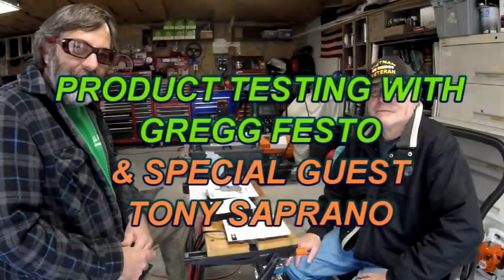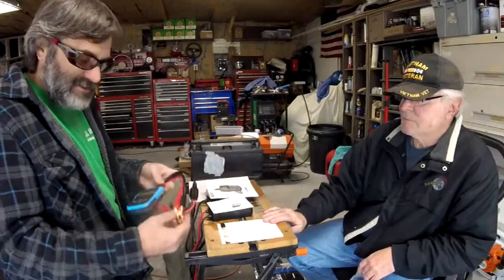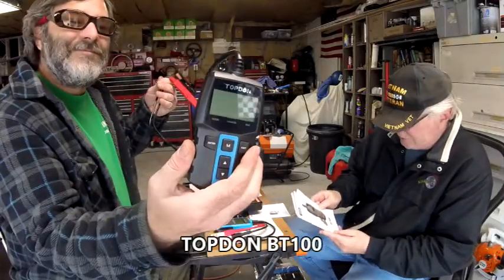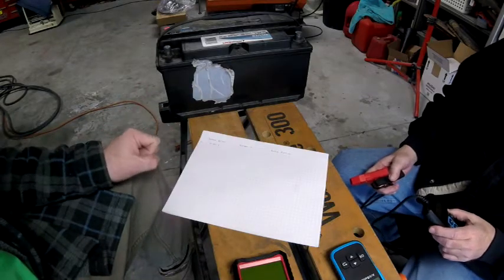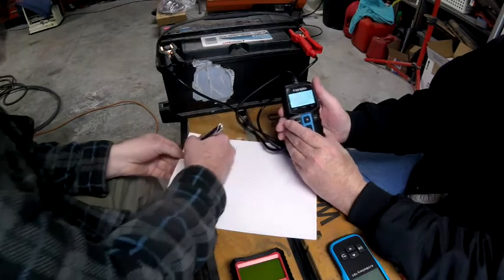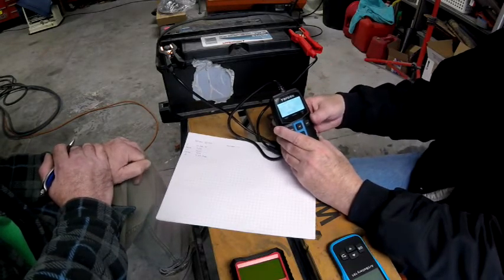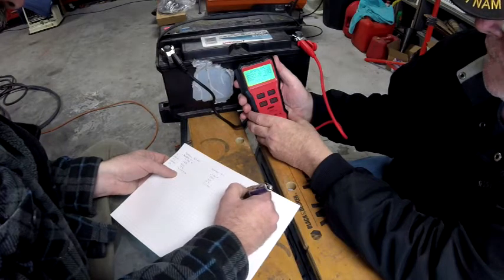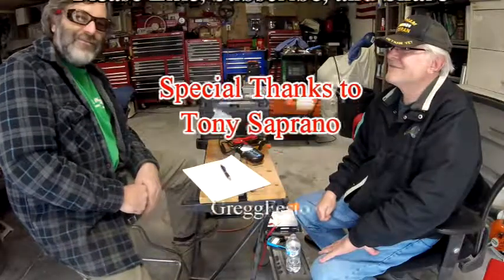Battery test meter review with Tony Saprano - TOPDON BT100, TOPDON ArtiBattery101, ENCEL BST100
In this video I am joined by Tony Saprano to do some meter testing. We try to determine which meter is best between the following:
TOPDON BT100
TOPDON ArtiBattery101
ENCEL BST100
Let us know if you have tried any of these meters and what your thoughts on them are.

Good question and comments are encouraged

Special Thanks to Tony Saprano for bringing the meters and the idea for this video. You are a cool dude.

GreggFesto 2021